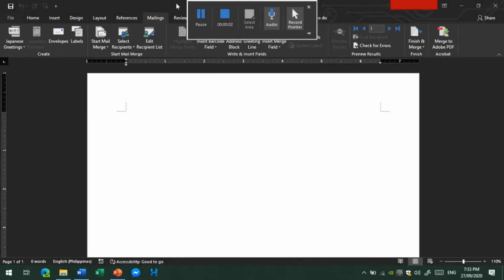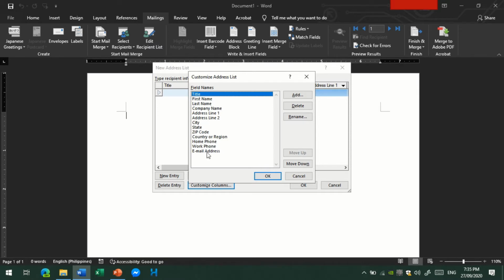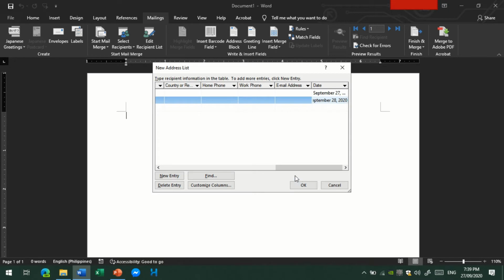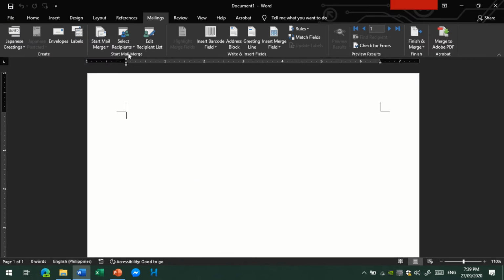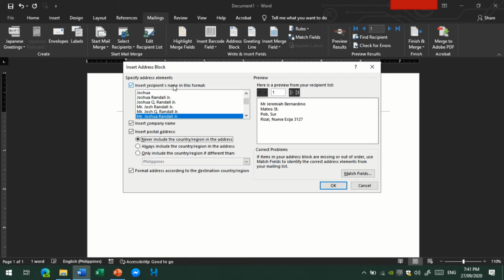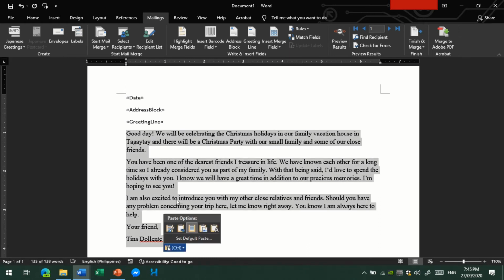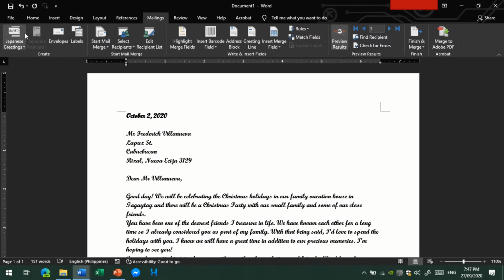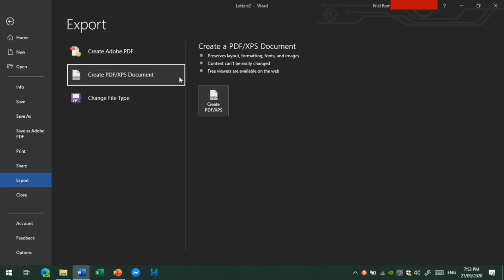Empowerment Technologies - Mail Merge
Discussion about How to use Mail Merge in Microsoft Word with Ms. Kristine B. Dollente